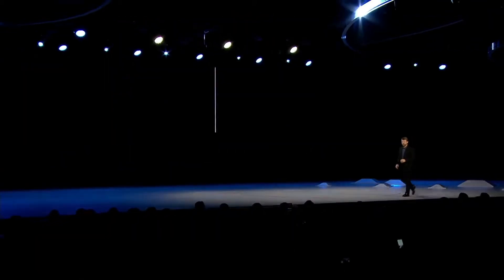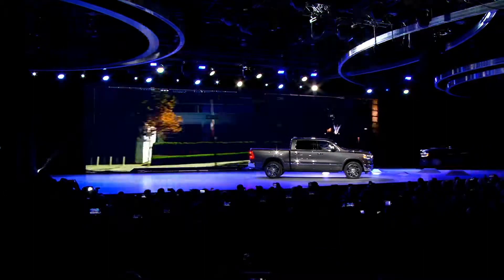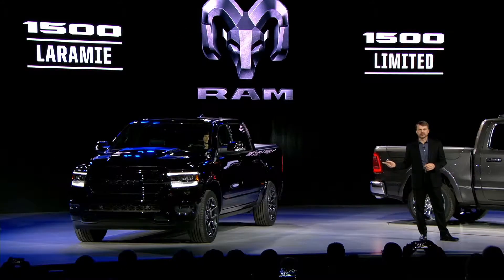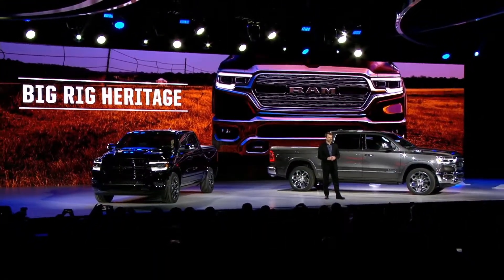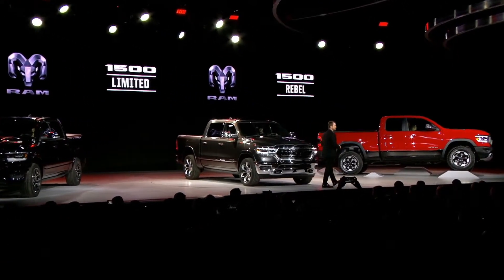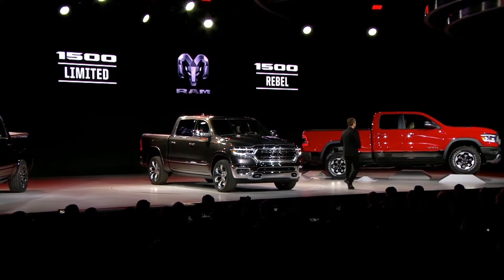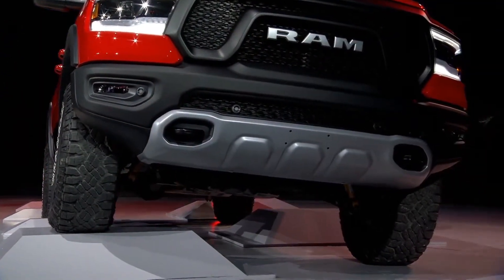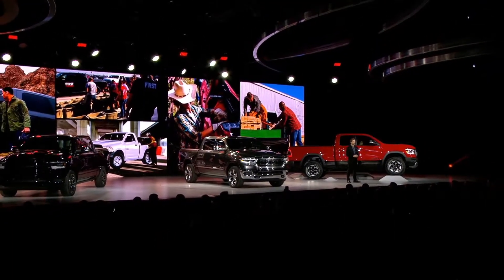Highlights of 2019 Ram 1500 Reveal | 2018 NAIAS.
The all-new 2019 Ram 1500 global debut at the 2018 North American International Auto Show. Ram's new half-ton player is a no-compromise pickup truck, leading in durability, technology and efficiency with innovative design and the highest quality materials.

Mike Manley, head of Ram brand, reveals the all-new 2019 Ram 1500 at the 2018 North American International Auto Show on January 15, 2018, in Detroit, Michigan.